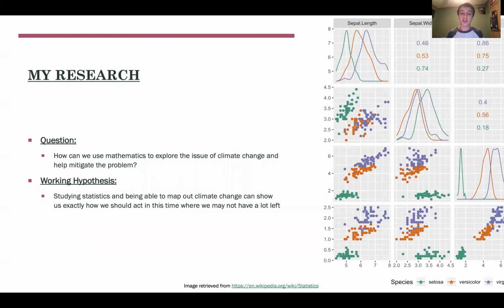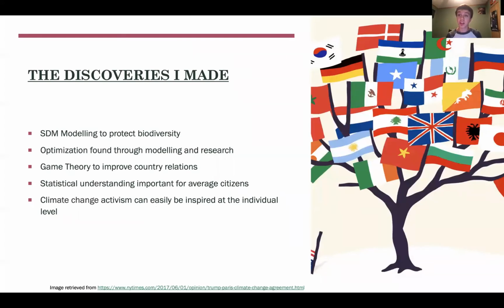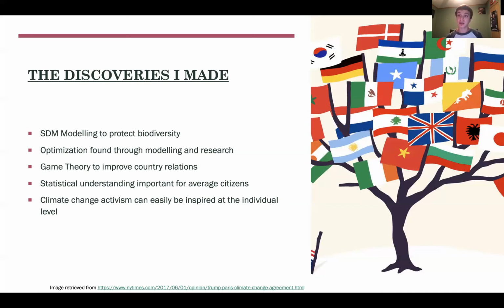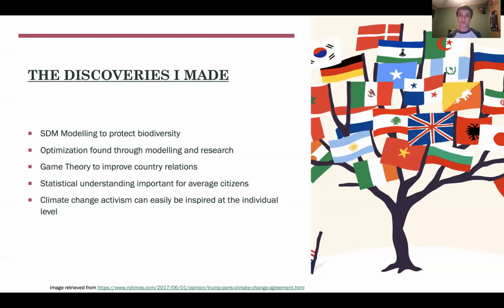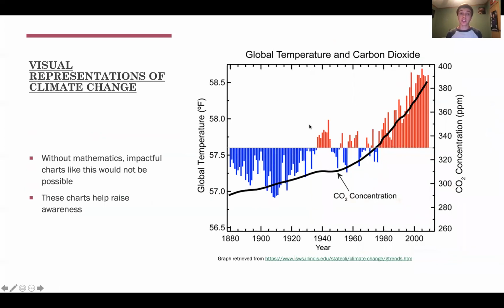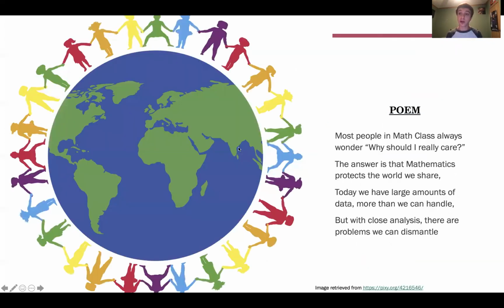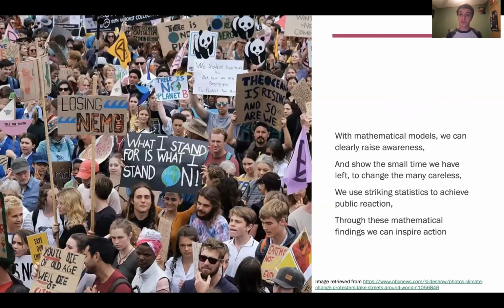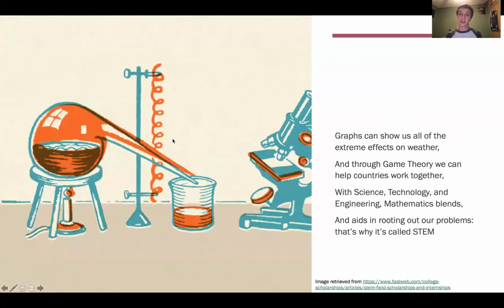Avoiding Climate Change: How Mathematics Can Save Lives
A video presentation corresponding to the slides I put together for the Creative Ecology Project 3 for the ENG110H.25 course in the Fall 2020 Semester.